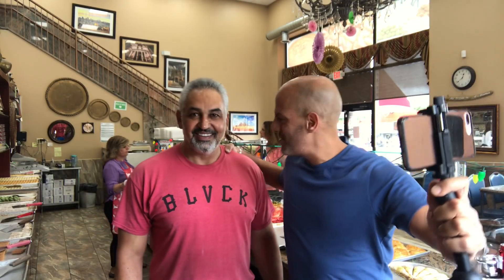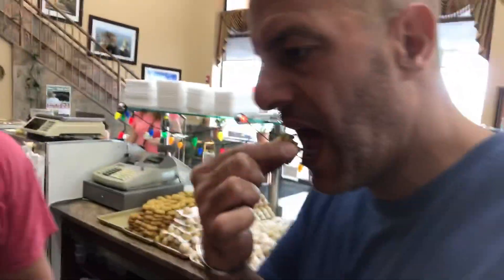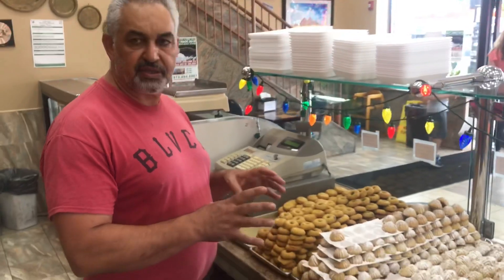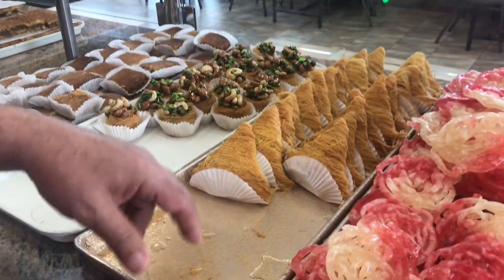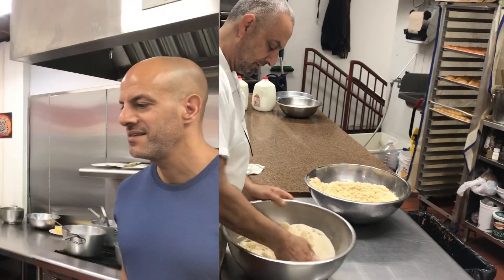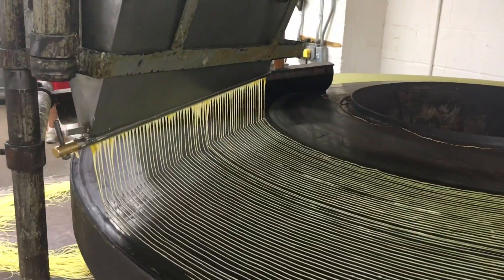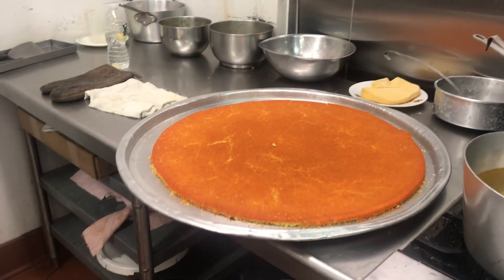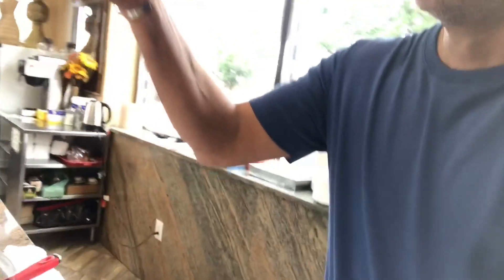Best KNEFEH I ever had. Knafeh Simple and Easy. 👌 Künefe Knafe Konafah كنافة ناعمة كنافة مبرومة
Knefeh is a Middle eastern dessert, made with Farina and cheese. This bakery I visited are preparing it as well as other delicious pastries from scratch. Here’s the SWEETEST DAY I had at the most amazing bakery, Nablus Sweets, with the kindest people 🙏
They show me how to make Kunafah Arabic sweat middle eastern dessert. They made it look so simple and easy 😊